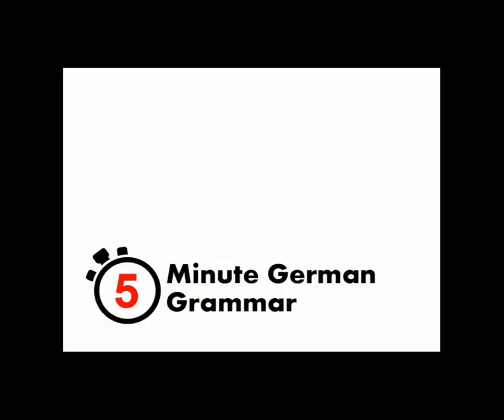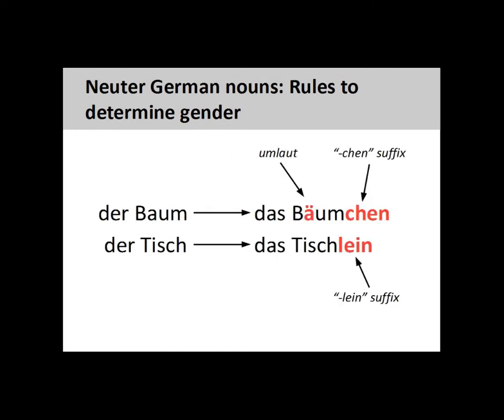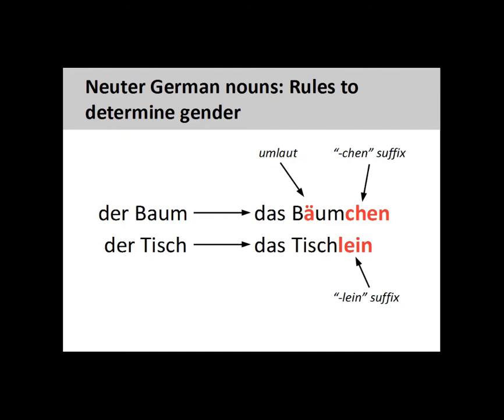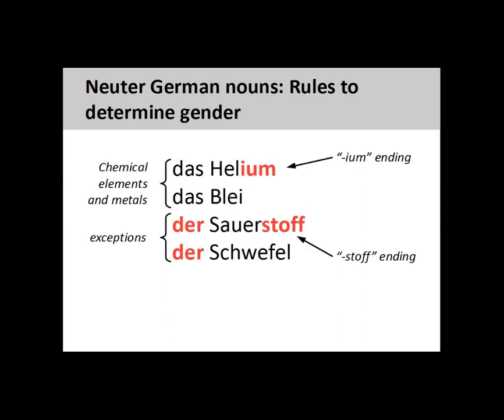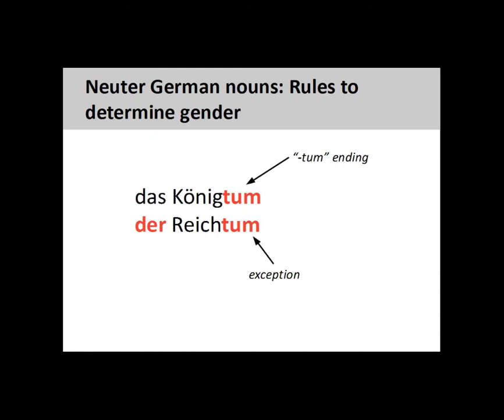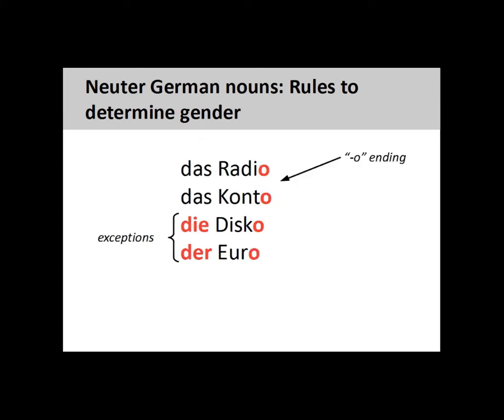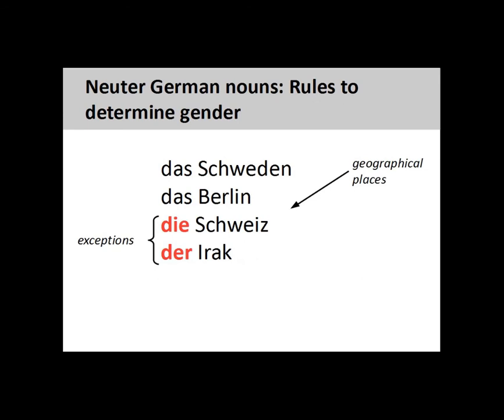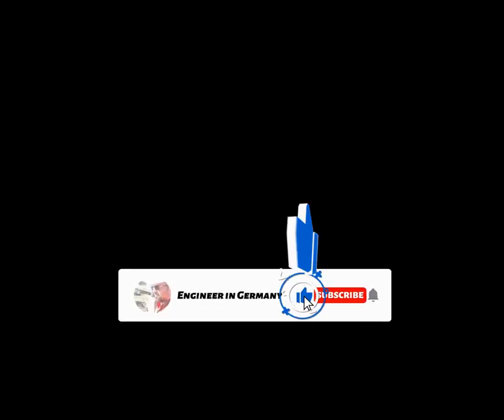Learn German Language (6) Neuter German nouns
5-Minute German Grammar covers fundamental aspects of German grammar in a shorter period of time, which helps to keep the instructional focus sharp and the material easy to learn. This video describes rules for determining neuter German nouns.
Category
Education
License

learn german language
learn german language grammar
learn german language tools